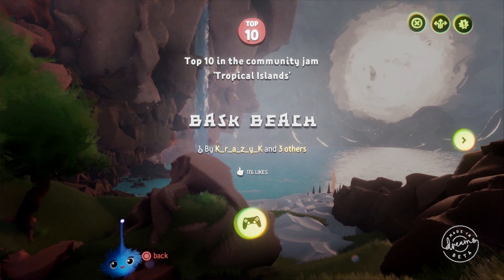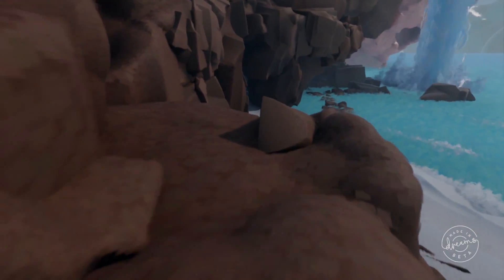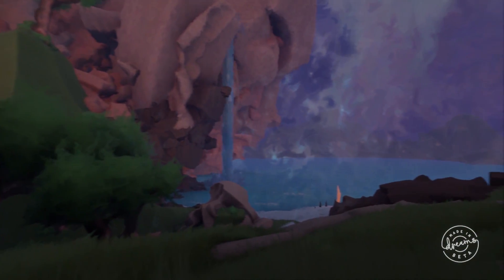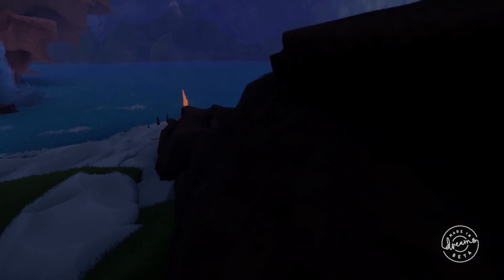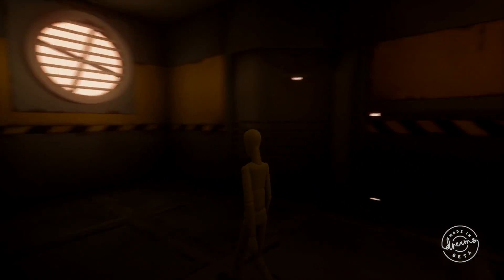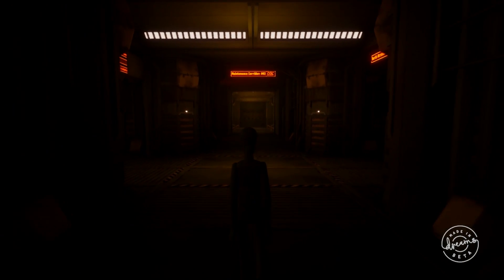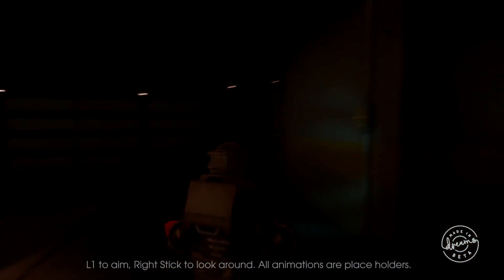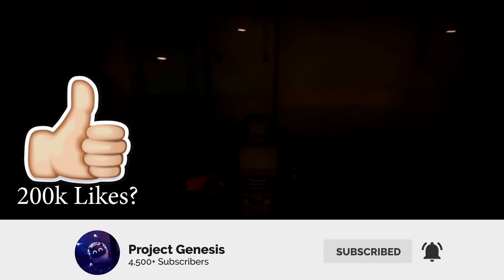Dreams PS4 - Difference between Unreal Engine and Dreams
Today I talk about the difference between Unreal Engine and Dreams.